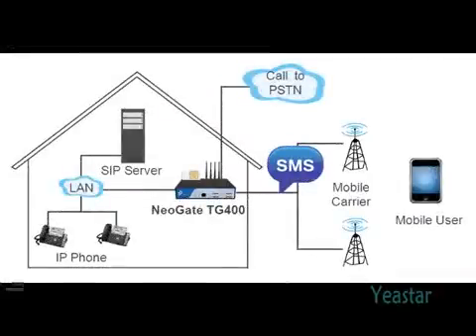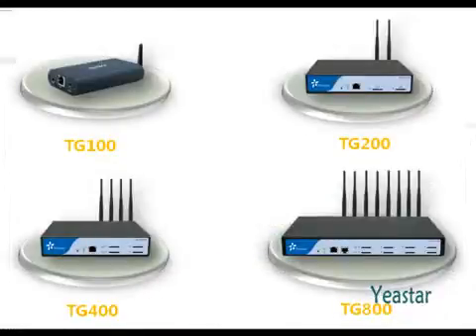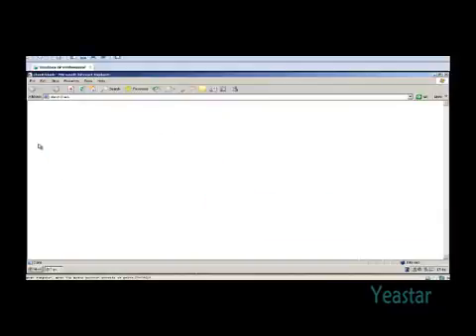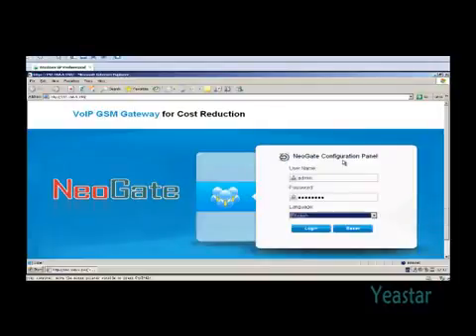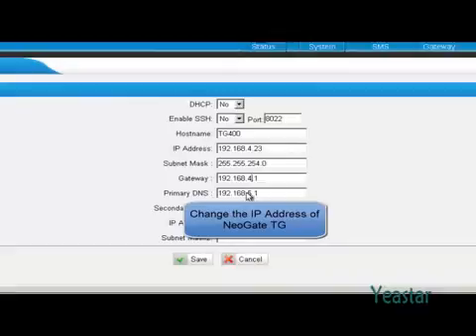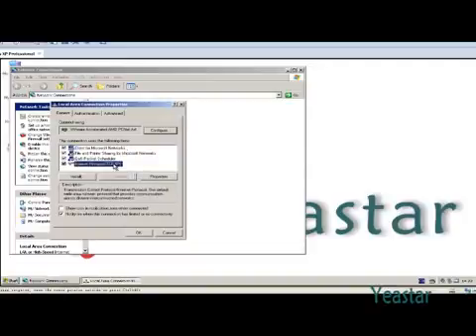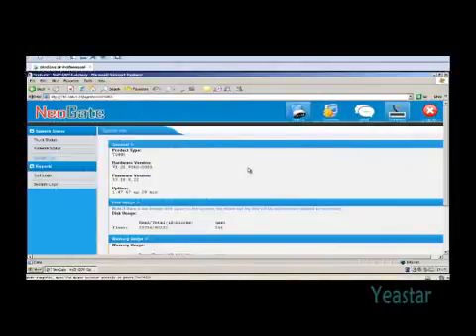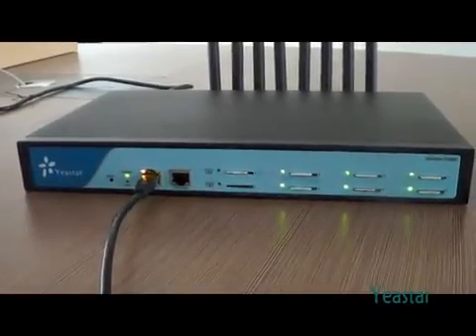Yeastar NeoGate TG VoIP gateway GSM, guida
Yeastar Neogate TG100 TG200 TG400 TG800 Tg1600 VoIP gateway GSM per sfruttare le SIM mobile GSM sul centralino IP aziendale, con fuznioni callback, SMS e risparmiare sui costi telefonici.